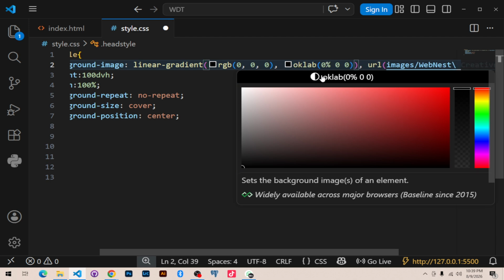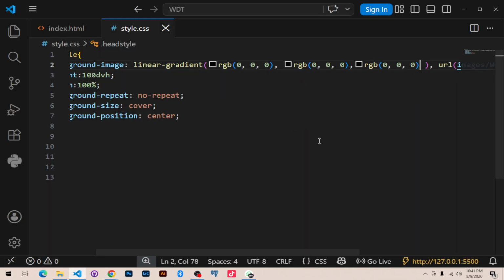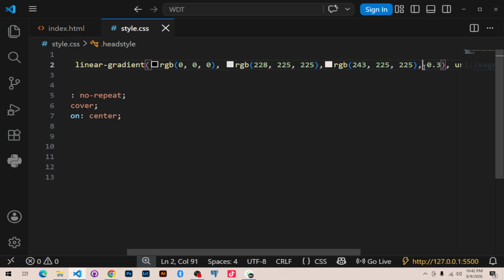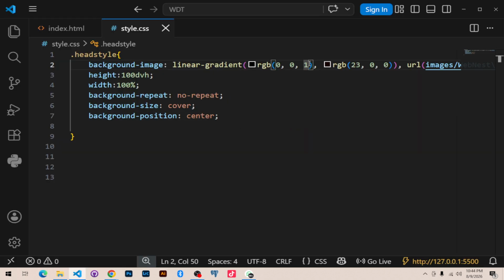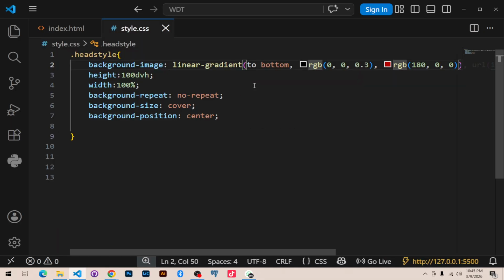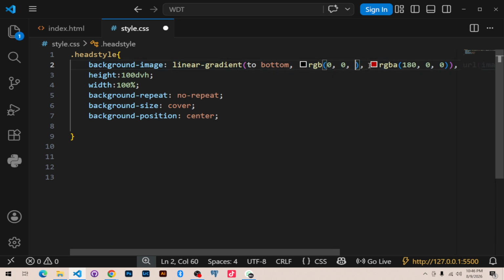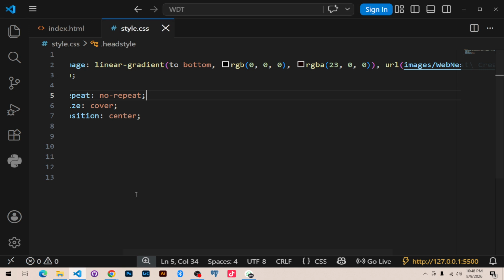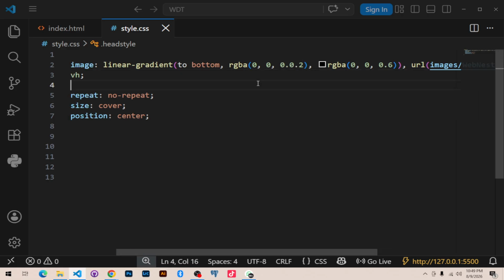LECT 5G | Website development Training mp4